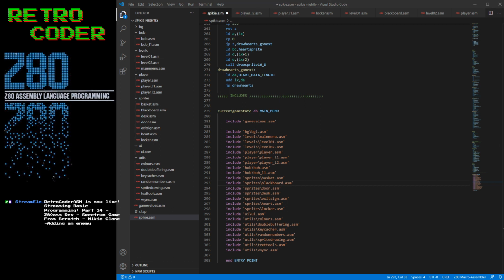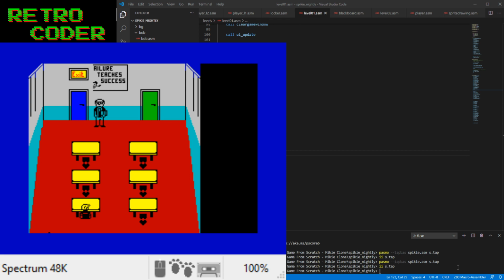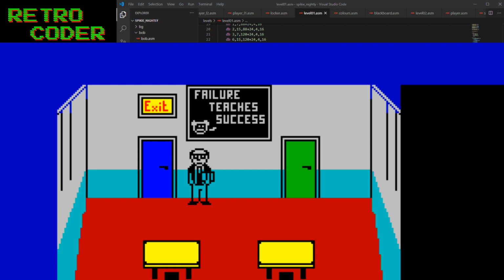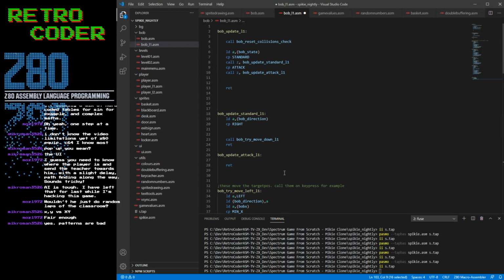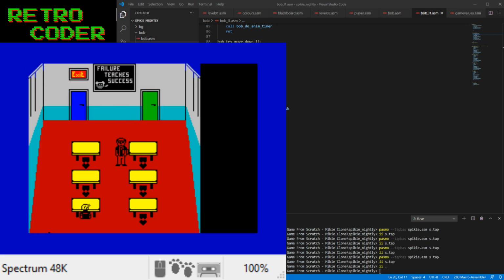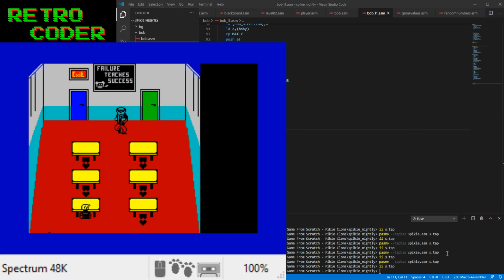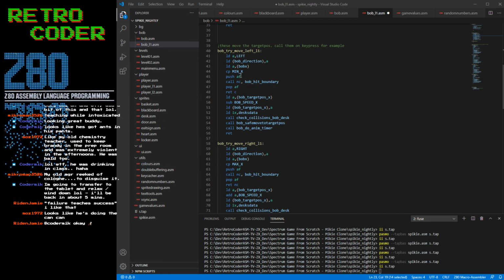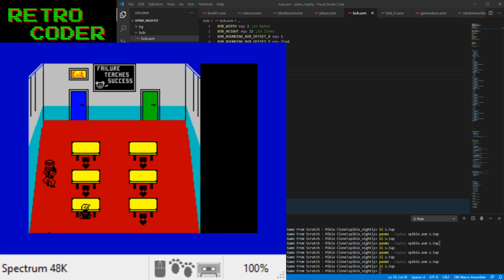Part 15 -Z80asm Dev - Spectrum Game From Scratch - Mikie Clone -Enemy AI (First steps)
Part 15 -Z80asm Dev - Spectrum Game From Scratch - Mikie Clone -Enemy AI (First steps) -- Watch live